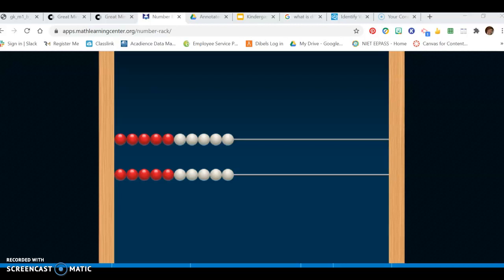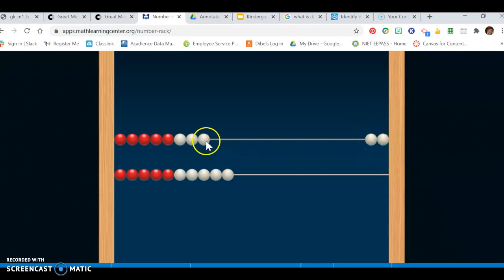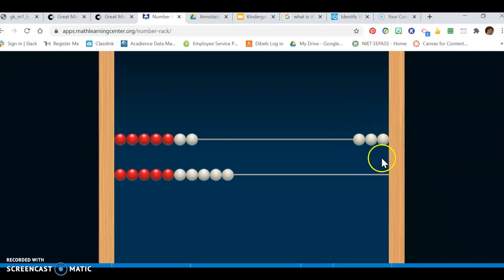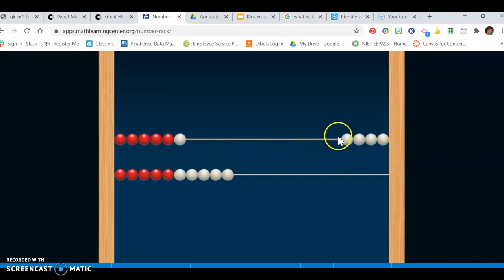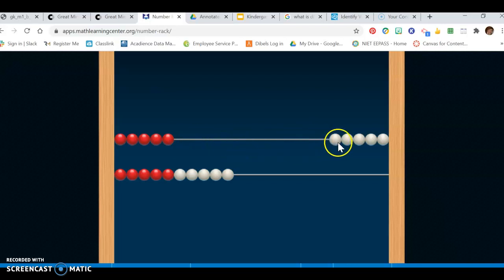counting to 5 on the rekenrek